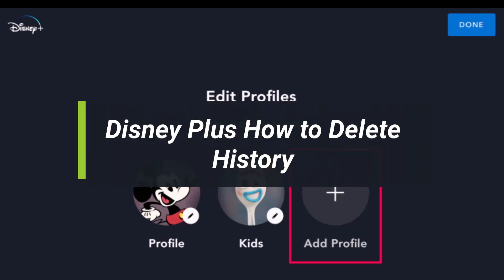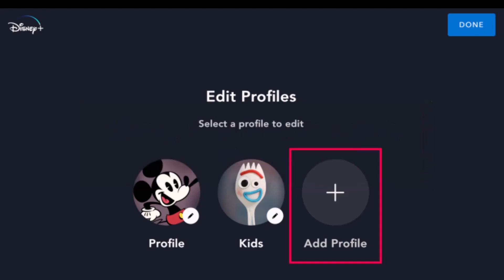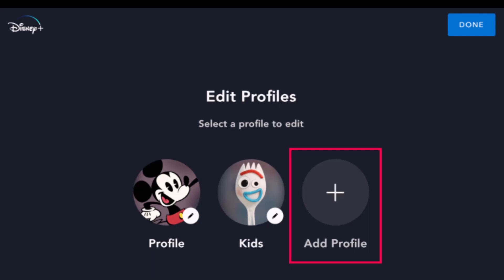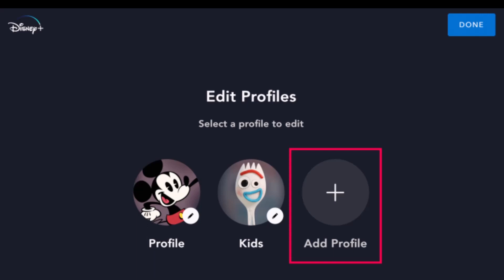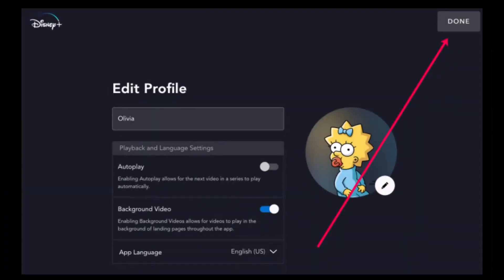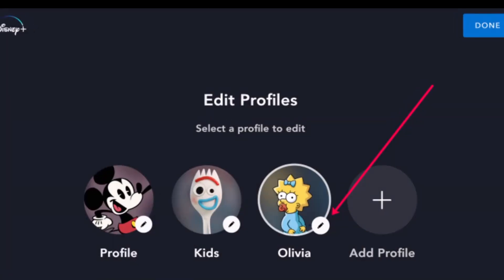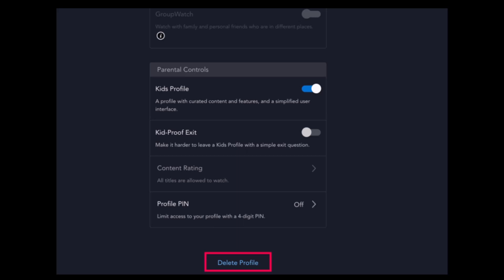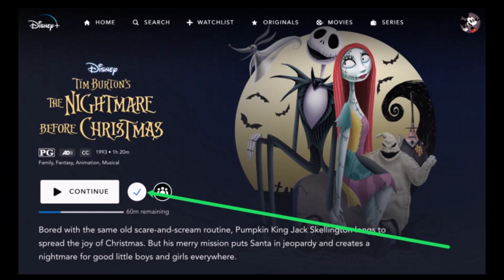Disney Plus - How to Delete History?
In this tutorial video, I will quickly guide you on how you can delete your Disney Plus history. So make sure to watch this video till the end. We try to be responsive to as many questions as possible.

►  Chapters:
0:00 Introduction
0:13 Things to Understand
1:00 Set Up a Secondary Profile
1:58 Remove Watchlist Content
2:27 Conclusion